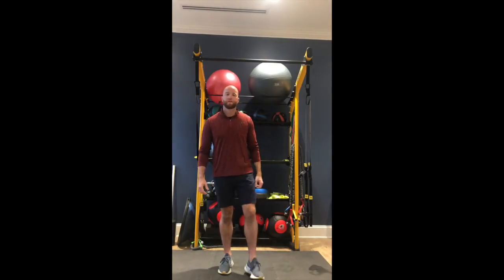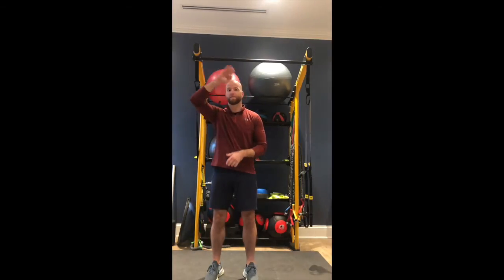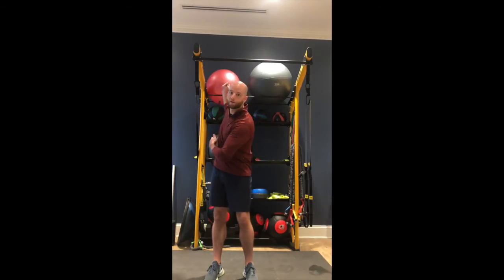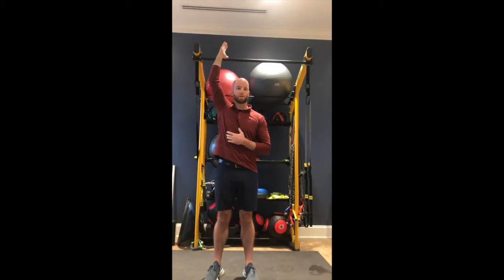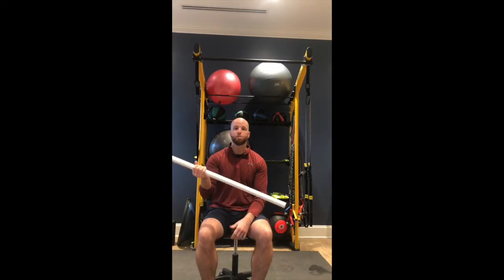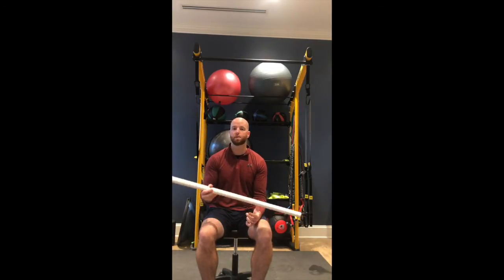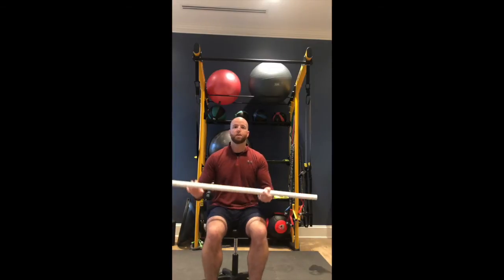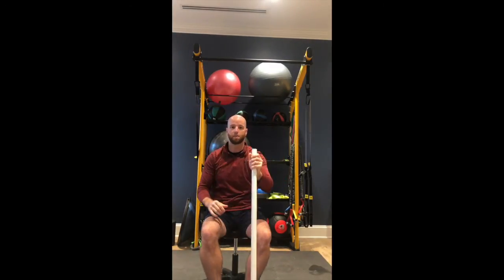PT Tip of the Month - November 2021